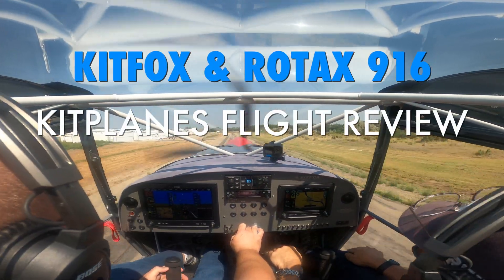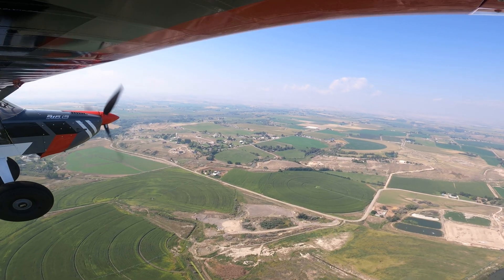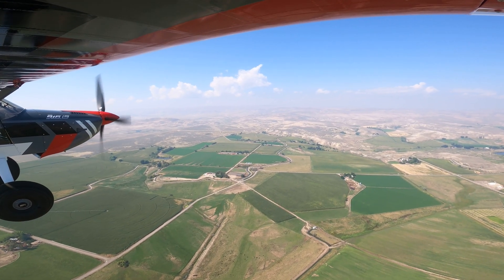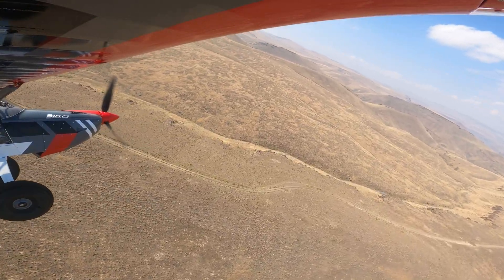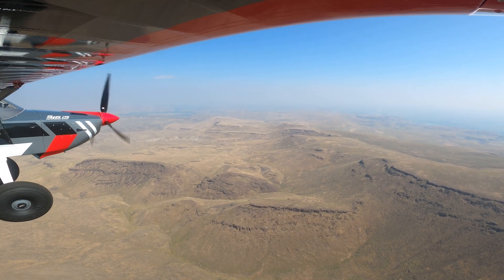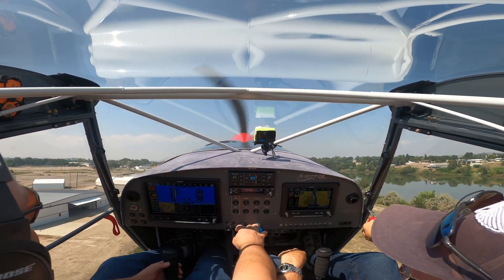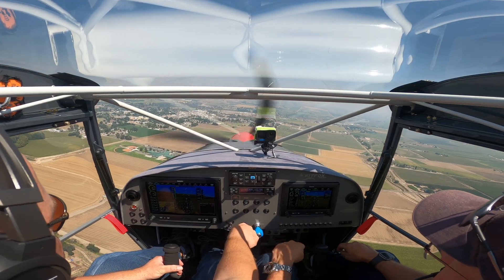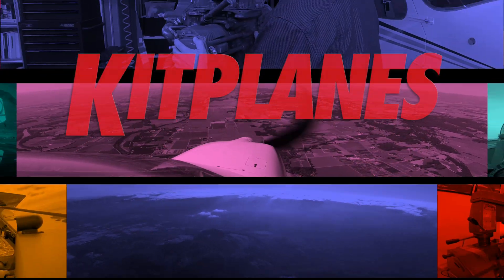Flight Review: Kitfox Super Sport with Rotax's Turbo 916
KITPLANES editor at large Paul Dye took a couple of flights with Brandon Petersen in his Kitfox Series 7 Super Sport powered by the new 160-hp Rotax 916 iS. Paul and Brandon go deep into the specs and capabilities of this airplane. You want high-altitude performance? Great climb rates? Fun flying qualities? Check in and see if Paul likes what he sees.